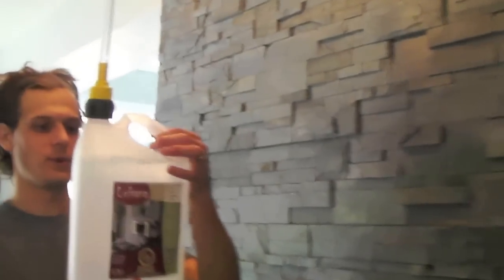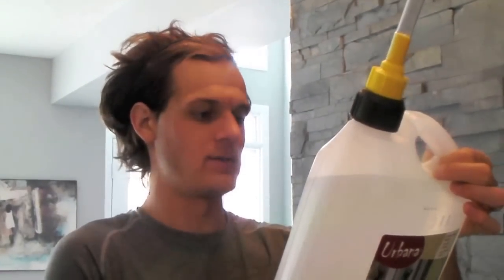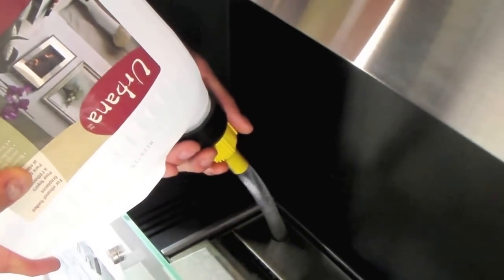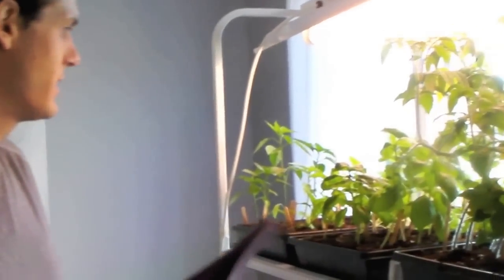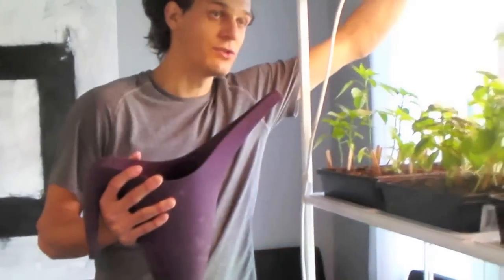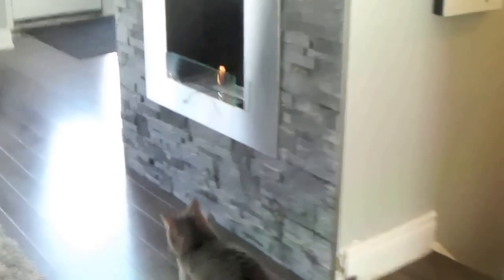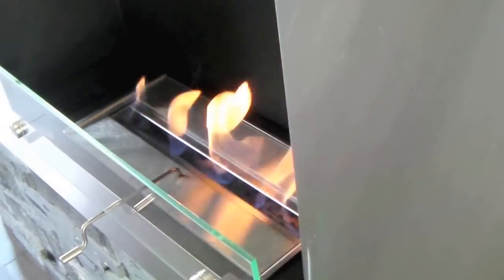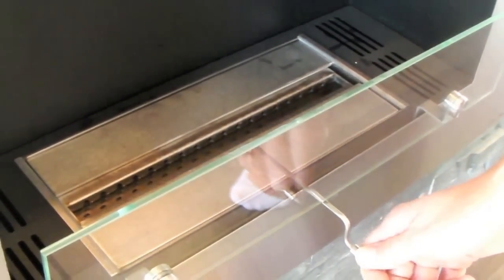how to use an ethanol fireplace and water the light garden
a video note for our house-sitter!